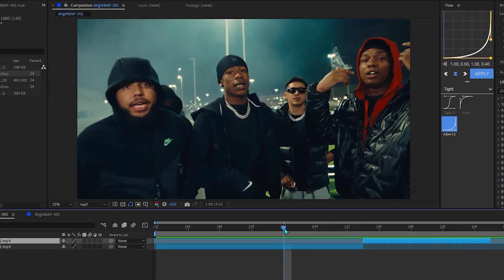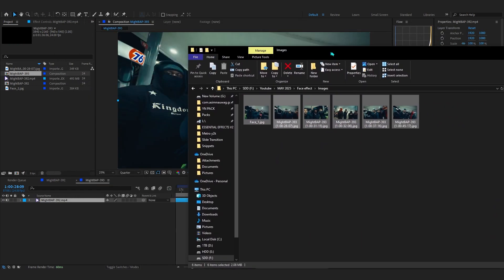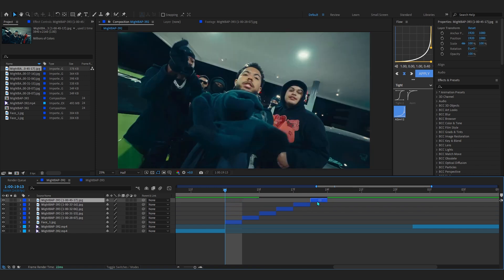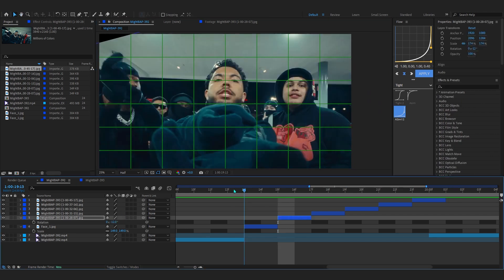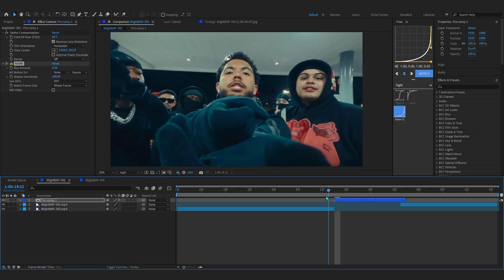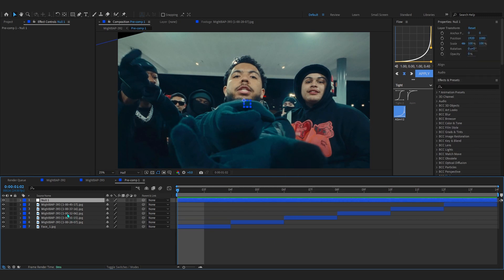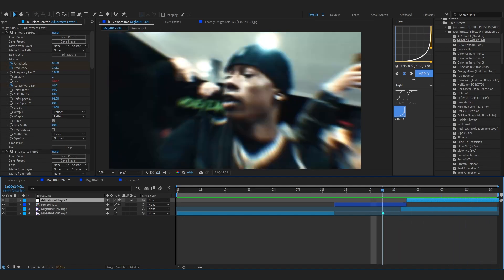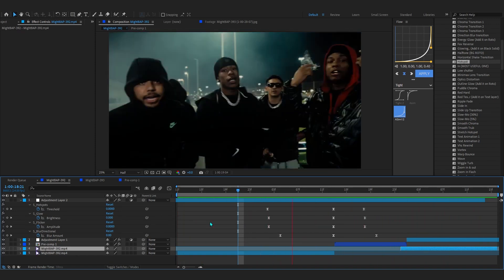MATCH CUT TRANSITION in After Effects (Tutorial)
In this tutorial you will learn how to make MATCH CUT TRANSITION in After Effects